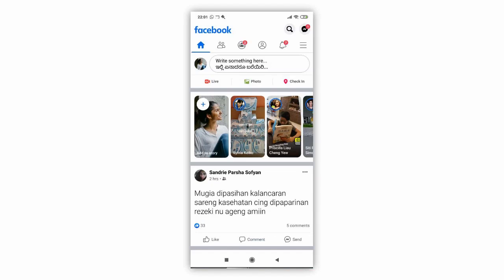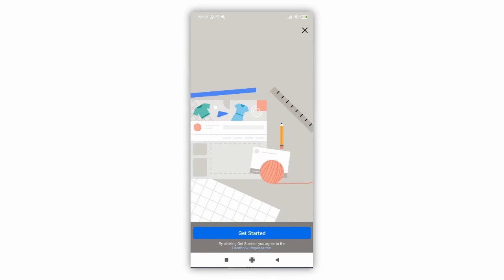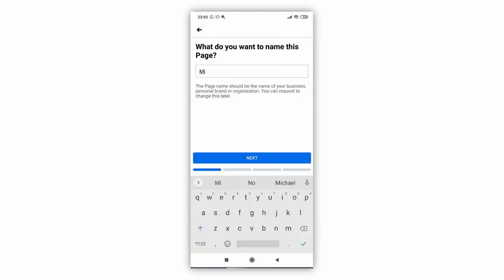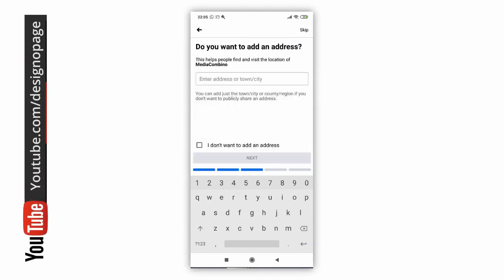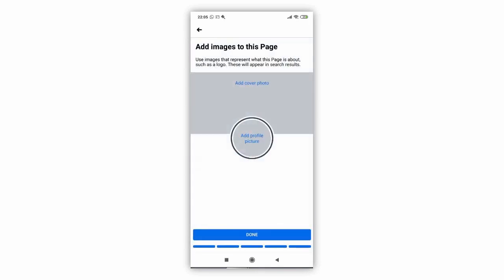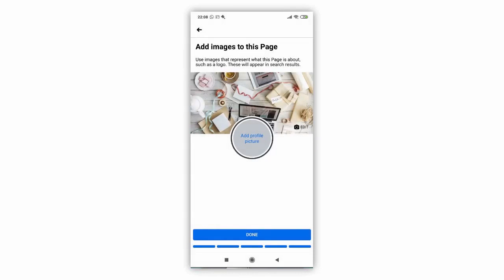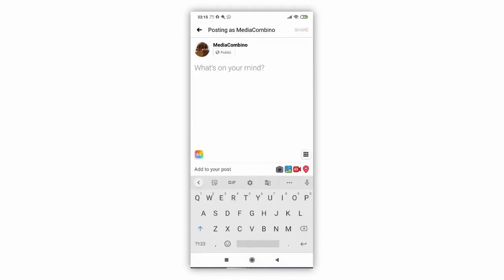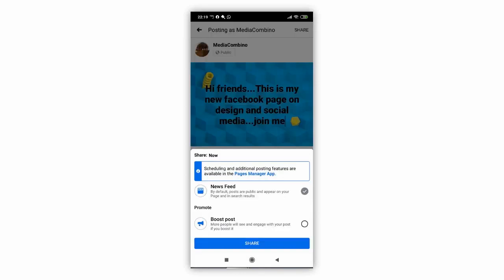How to create Facebook Business Page in your android phone 2021 Step by Step (for beginner)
How to Create Facebook Page 2021. How to Create Facebook Page on Android. Facebook Page is now one kinds of income source. So if you have Facebook page then you can also earn money by uploading valid content and by following Facebook Authority’s conditions. so, in this video I'll show you how to create Facebook page.
Learn how to create a Facebook business page with this step by step instructions.